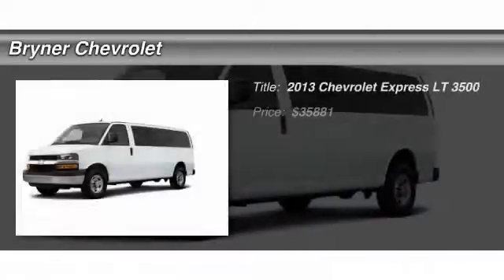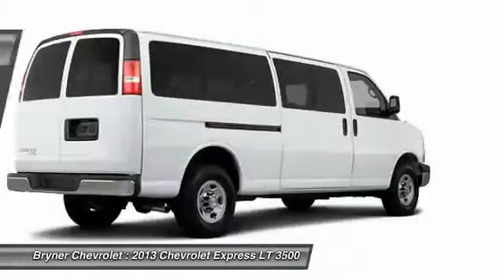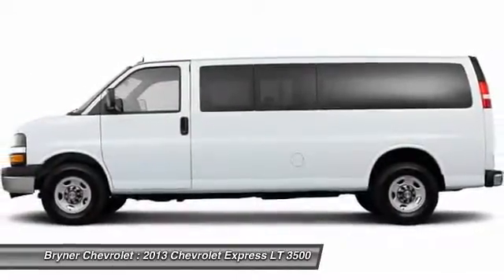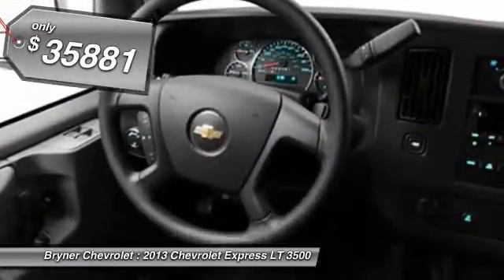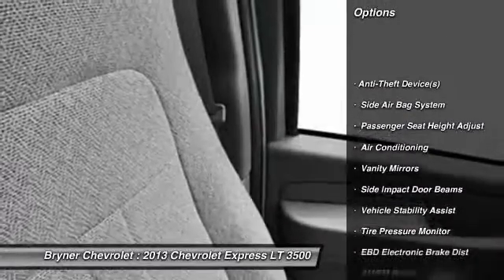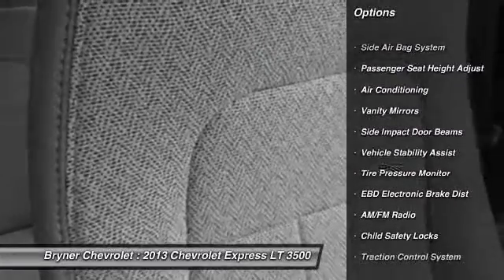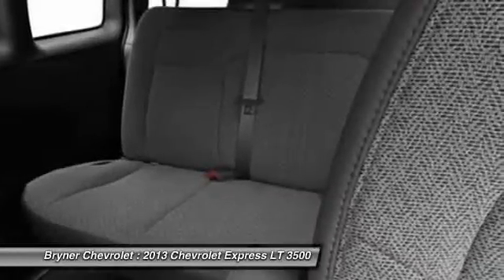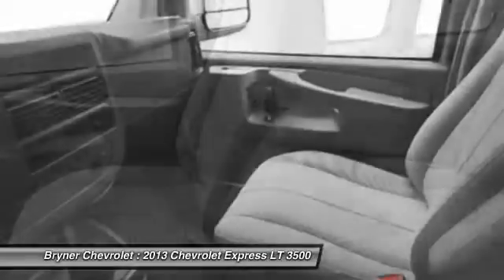2013 Chevrolet Express LT 3500 Jenkintown PA 19046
2013 Chevrolet Express LT 3500

This vehicle is located at:

Bryner Chevrolet
1750 The Fairway